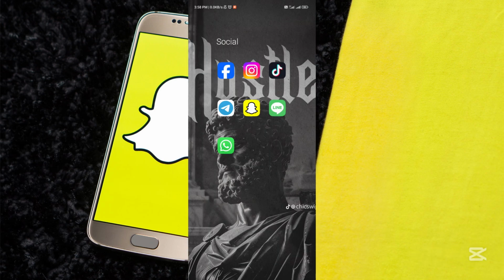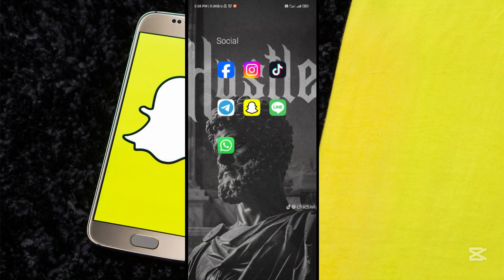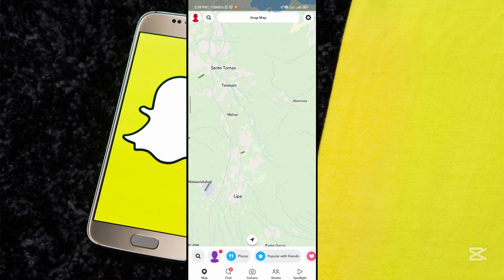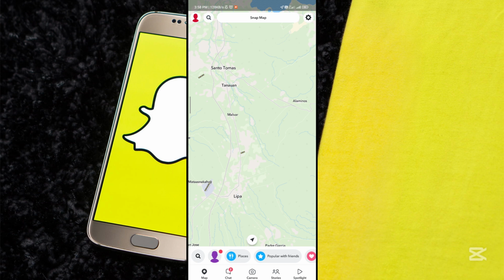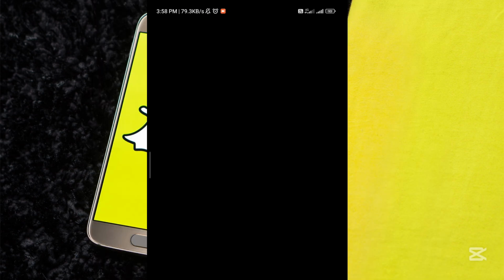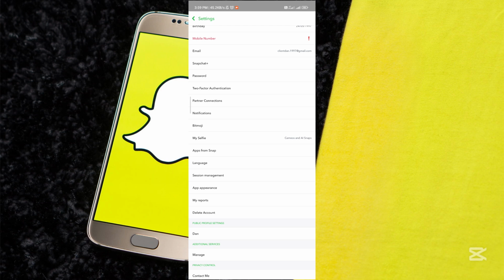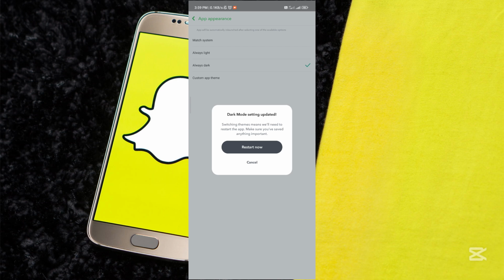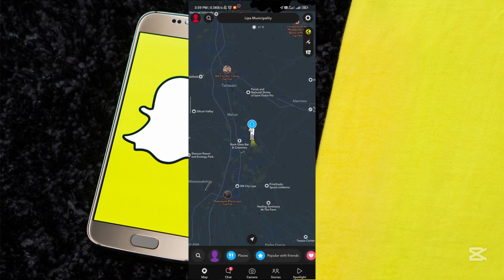How To Enable Dark Mode On Snapchat | Turn On Dark Mode On Snapchat (iPhone & Android) 2025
In this quick and easy guide, I’ll show you exactly how to enable Dark Mode on Snapchat for both iPhone and Android devices. Whether you're using the latest iOS version or a newer Android phone, this tutorial walks you through all available options to turn on Snapchat’s dark theme in 2025. I’ll also show you how to use system settings or developer options if Dark Mode isn’t available natively on your device. This method works for both Free and Plus users.